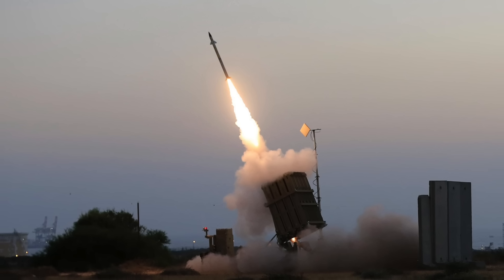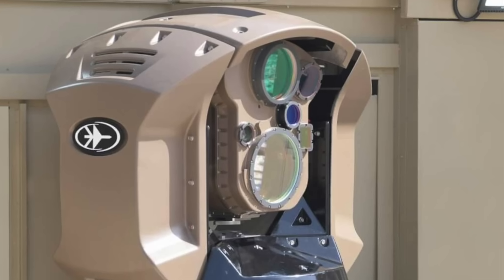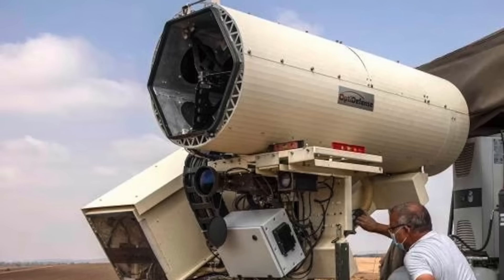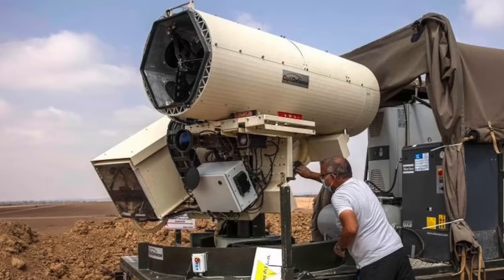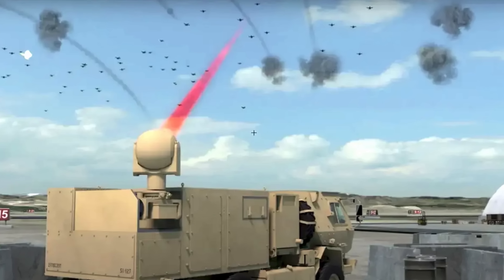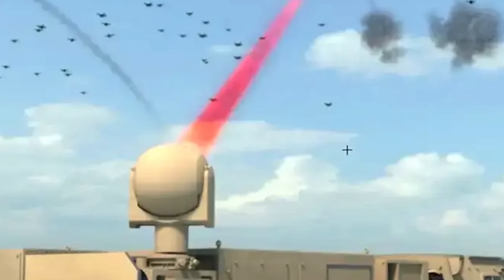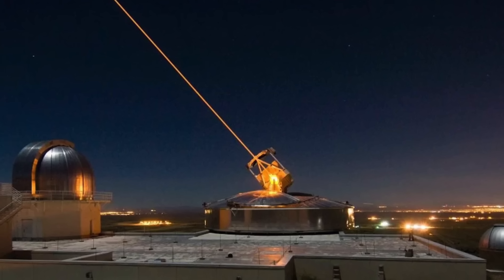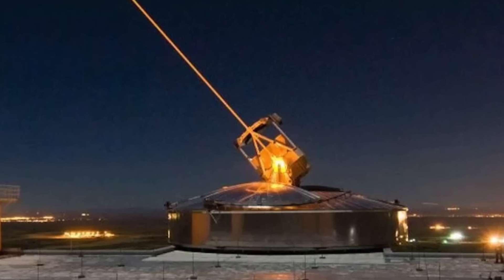Help for IronDome coming - IronBeam deployment may be fast tracked !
The latest attack by Hamas has shown the limits of Israel’s defensive systems including the Iron Dome.

While Iron Dome has been able to intercept many incoming rockets, the platform at several points during this conflict seems to have been overwhelmed.

A new system holds the key to the future of defensive cover for Israel - Iron Beam
The laser weapon is designed to defend against different kinds of projectiles that are launched toward Israel by knocking them out of the air.

It will complement the country’s existing layered air defense which consists of several air defense systems like Iron Dome and Arrow.

According to some reports, this weapon system is set to see its accelerated deployment in response to the current situation.
The system, originally anticipated to be operational in a few years, will serve as the short-range component of the Israeli integrated missile defense system.

In this video, Defense Updates analyzes why Iron Beam is critical for Israel?

Chapters:
00:11 INTRODUCTION
02:07 IRON DOME HAS LIMITATIONS
03:07 IRON BEAM
05:20 ADVANTAGES of LASER WEAPONS
06:17 CHALLENGES for IRON BEAM
07:21 ANALYSIS